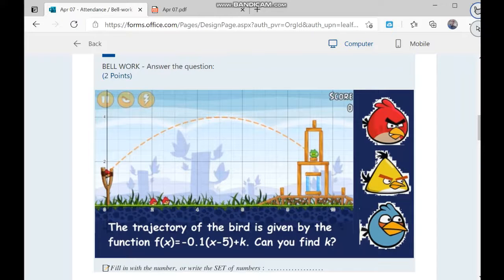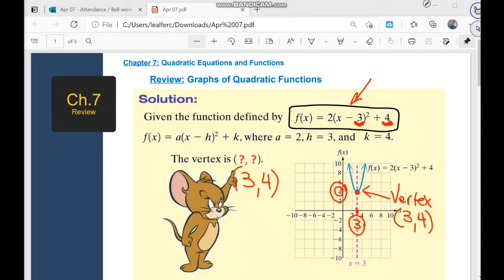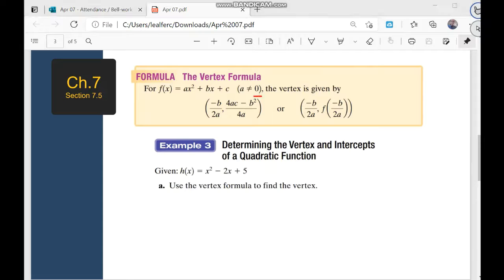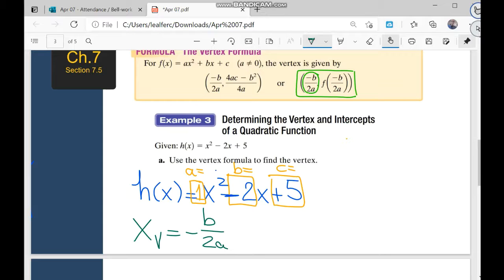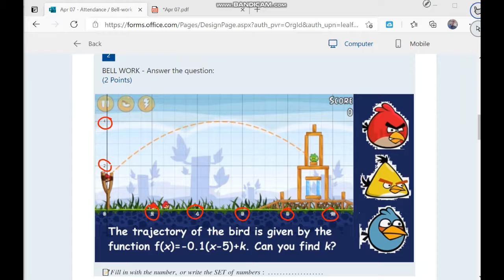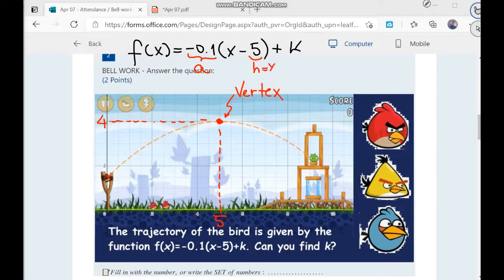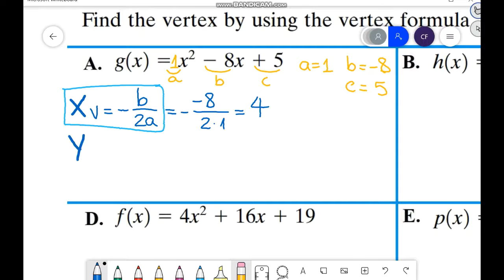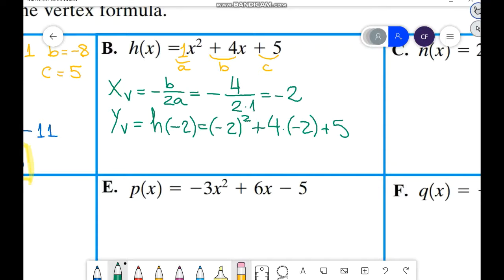Apr 07 MCR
Vertex Formula.